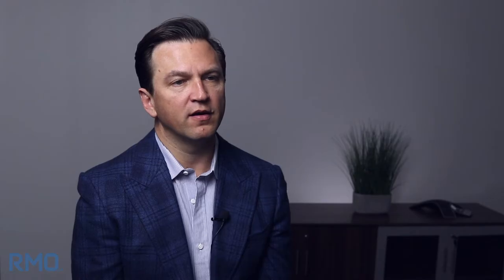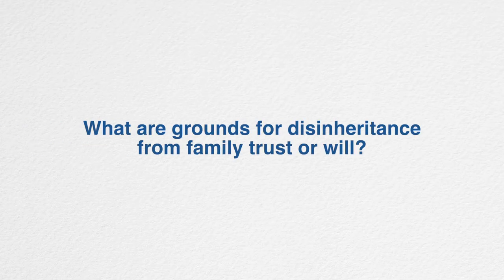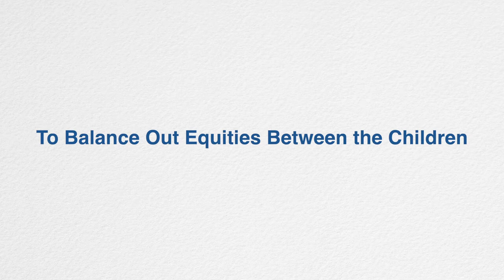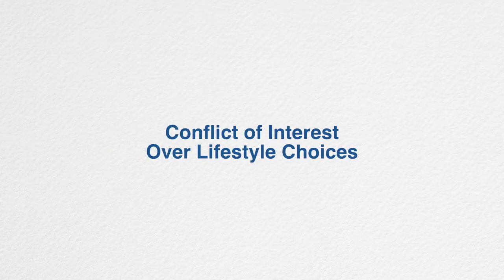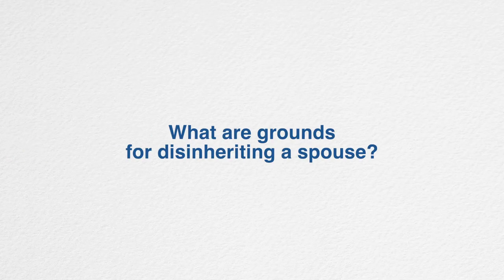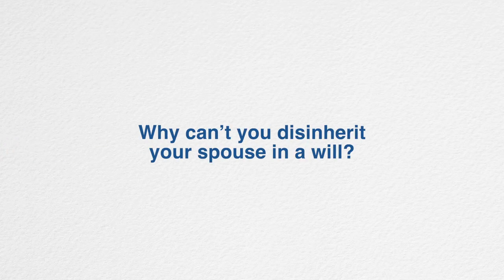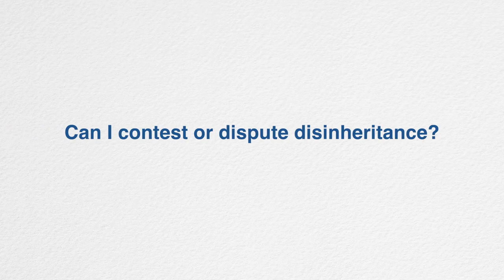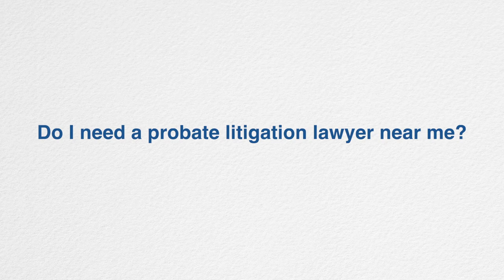The Most Common Grounds For Disinheritance | RMO Lawyers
Sometimes family members have good reason for disinheriting someone. For example, a parent may have already given substantial assets to a spouse, child or grandchild, and feel like they’ve given enough. To ensure their intentions are followed, they disinherit that person.

0:00 Introduction
0:01 The Most Common Grounds for Disinheritance
0:27 What is the definition of disinheritance?
0:46 Why disinherit someone?
1:18 What are grounds for disinheritance from family trust or will?
1:52 The most common reasons for disinheriting someone
1:57 Previous Inheritance Distribution
2:13 To Balance Out Equities Between the Children
3:12 Lack of Relationship
3:37 Conflict of Interest Over Lifestyle Choices
3:54 What are grounds for disinheriting parents?
5:13 What are grounds for disinheriting a child?
7:34 What are the legal rights of disinherited children?
8:19 What are grounds for disinheriting a spouse?
8:44 Why can't you disinherit your spouse in a will?
10:01 When do I need a probate litigation lawyer?

Why disinherit someone?
There are many well-intentioned reasons to disinherit somebody. Commonly, a parent may disinherit a child to whom they have previously given substantial gifts during their lifetime. Because the child already received so much, the parent may leave their estate to their other children to balance out what each child gets.

What are grounds for disinheritance from a family trust or will?
As long as the person is of sound mind and body, with full mental capacity, they may choose to disinherit any beneficiary or heir for any reason, or no reason at all. An exception to this general rule exists in those states that have “forced inheritance” laws that prevent complete disinheritance of children and/or spouses. Of course any heir with an intestate succession right may pursue litigation to seek to recover what they feel is their rightful inheritance.

The most common reasons for disinheriting someone:

Previous Inheritance Distribution
If the parent has given the child their inheritance during their lifetime, it’s quite common for the parent to disinherit that child, simply to balance things out among others who may not have received similar gifts..

Divorce
Upon divorce, it’s common for ex-spouses to legally disinherit each other in their respective wills and trusts.

Lack of Relationship
If a child has no ongoing relationship with a parent, it’s common for the parent to disinherit the child in a will or trust. Of course, where a step-parent, child or caregiver interferes with that relationship, by isolating the parent, for example, undue influence and fraud claims might exist.

Conflict of Interest Over Lifestyle Choices
Sadly, it is all too common for parents to disinherit children simply because of a disagreement over the child’s lifestyle choices.

What are grounds for disinheriting parents?
The most common grounds for disinheriting parents are a Lack of Relationship or a Conflict of Interest, as described above.

What are grounds for disinheriting a child?
The most common reasons for disinheriting a child is a Previous Inheritance Distribution, Lack of Relationship, or Conflict of Interest for Lifestyle Choices, as described above.

If it’s an advanced inheritance distribution, the child has already received their inheritance during the parent’s lifetime.

If it’s a lack of relationship, the parent may feel there is no relationship with the child, and therefore the parent may feel the child does not deserve an inheritance.

If it’s a conflict of interest about life choices, the parent may simply not support the child’s lifestyle choices.

Can I contest or dispute disinheritance?
In most states, a spouse who has not agreed to be disinherited can take legal action against a decedent who disinherited them in a will or trust. Also, disinherited children can take legal action, especially if they can show the decedent disinherited them due to undue influence, duress, or lack of mental capacity.

Have questions? At RMO, we protect people like you everyday.

About RMO Lawyers:
RMO LLP serves clients in Los Angeles, Santa Monica, Orange County, San Diego, Kansas City, Miami, and communities throughout California, Florida, Missouri and Kansas.

Our founder, Scott E. Rahn has been named “Top 100 – Trust and Estate Litigation” by SuperLawyers, Trusts and Estates Litigator of the Year, and Best Lawyers in America for Litigation